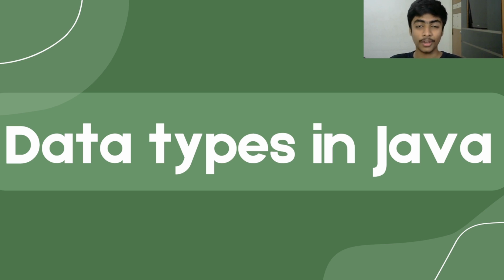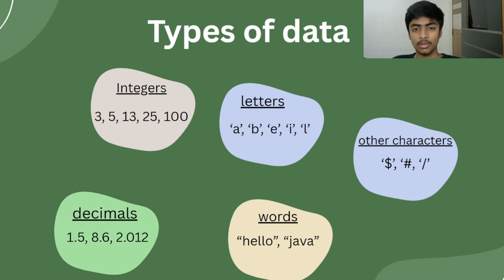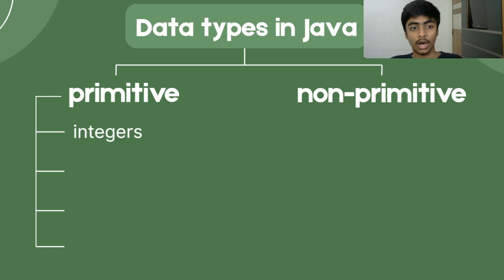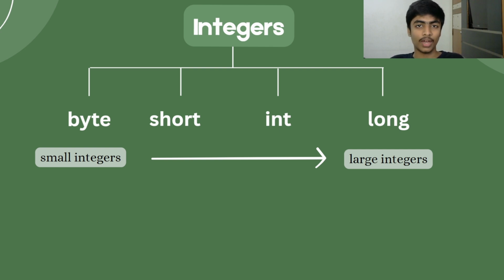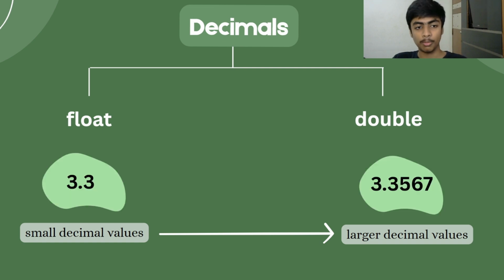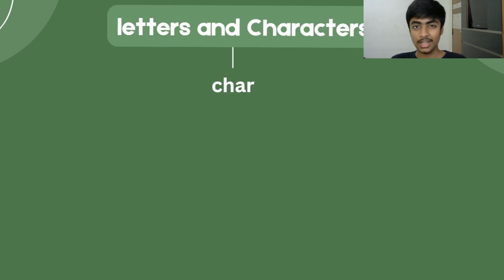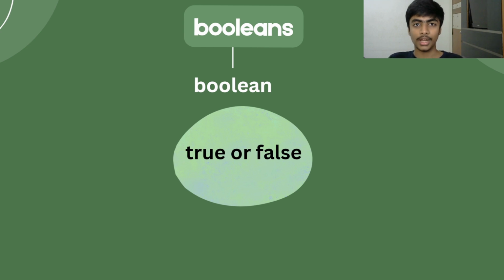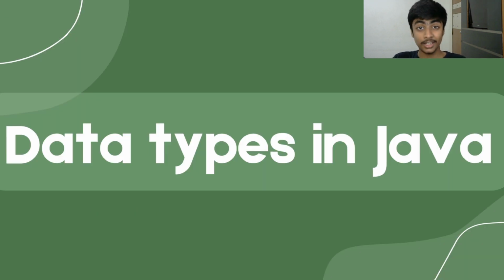Data types in Java - Java tutorial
In this video, you'll learn about an important topic called data types. Java provides for two kinds of data - primitive and non-primitive. They form a major part of what we'll explore and learn later.

I hope you enjoyed this video. Thank you for watchin